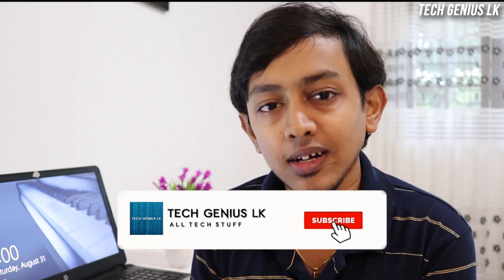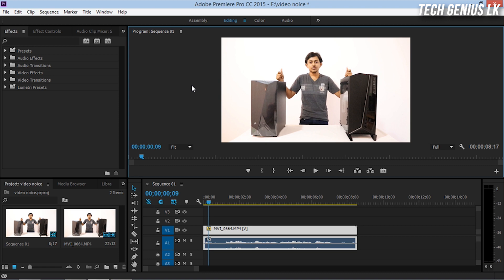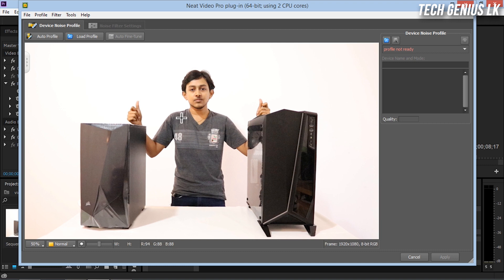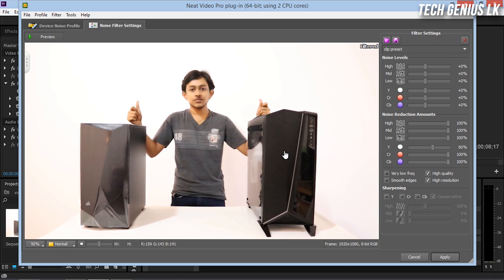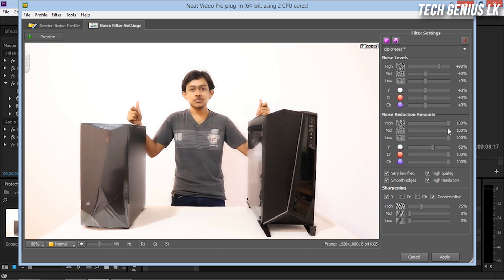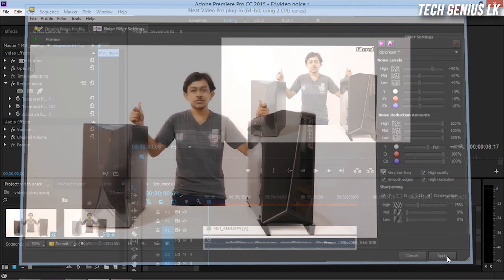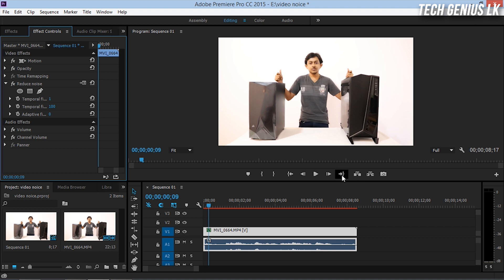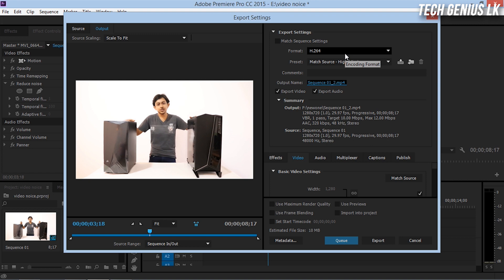How To Fix Video Noise: Remove Grain With NEAT Plugin | Sinhala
In this video i will reduce noise and grain from videos.

adobe pp tutorial,
sinhala tutorial,
noice reduce.
lesson series,
adobe pp basics,
adobe premiere pro basics